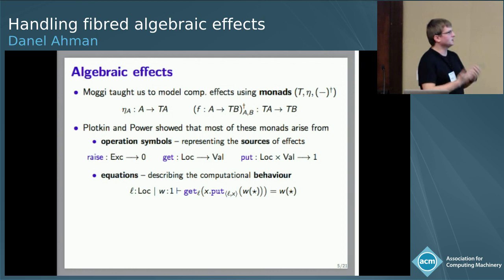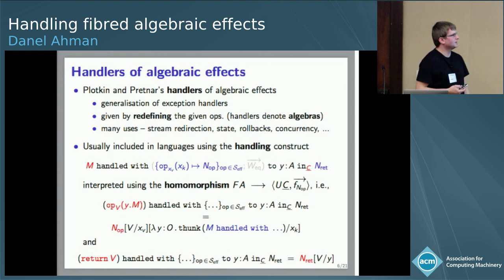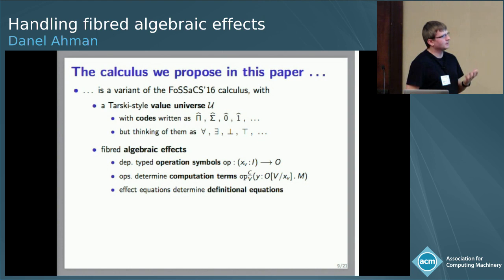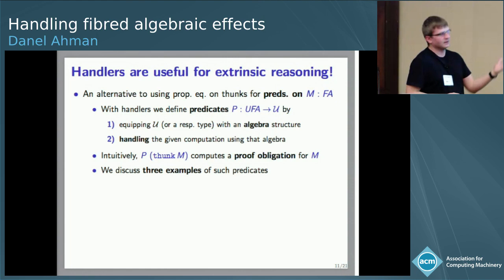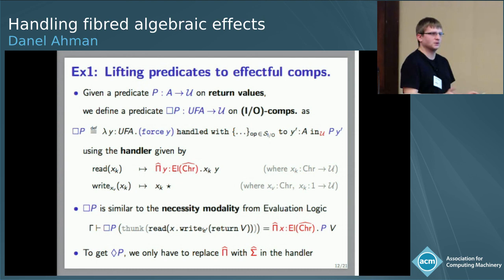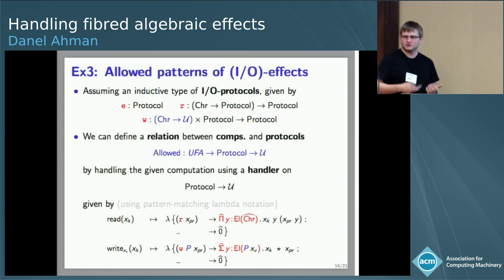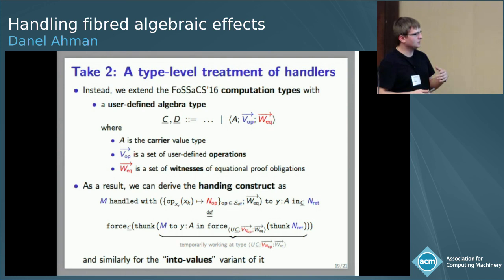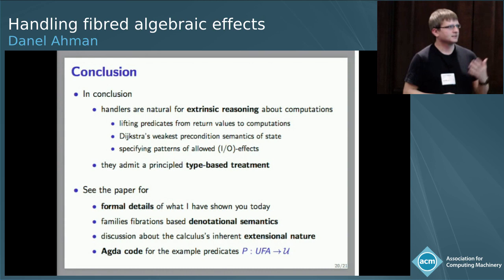Handling Fibred Algebraic Effects